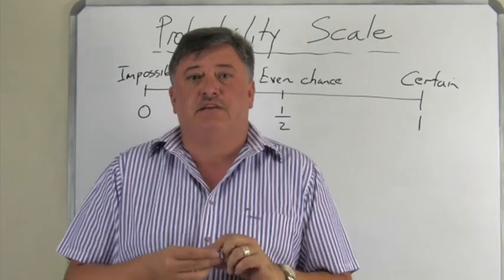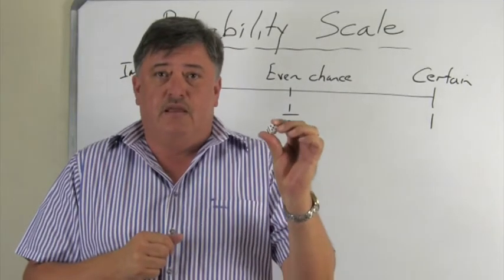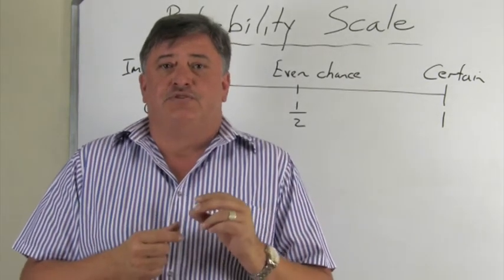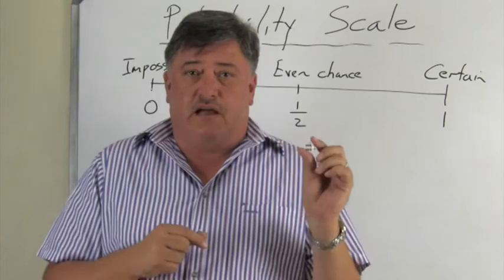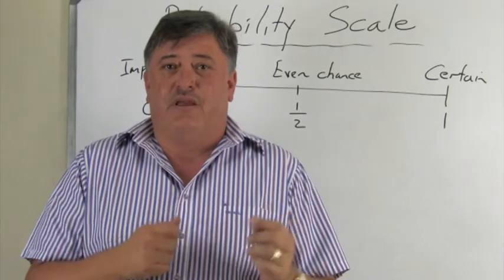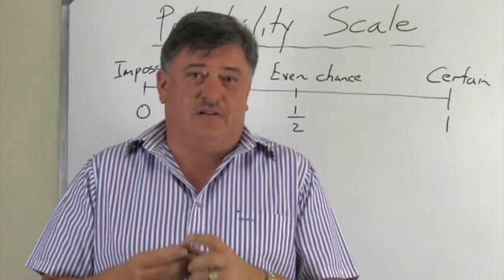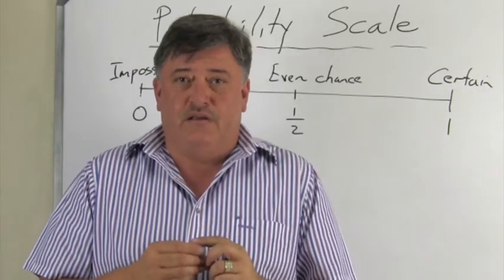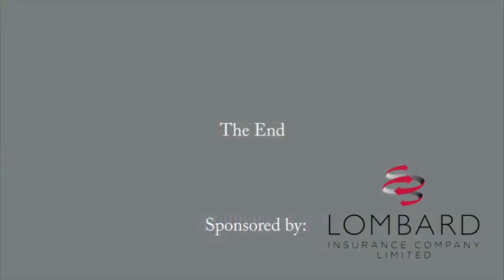Mathematics - Grade 10 - Probability Scale